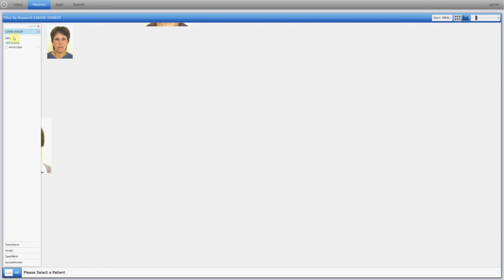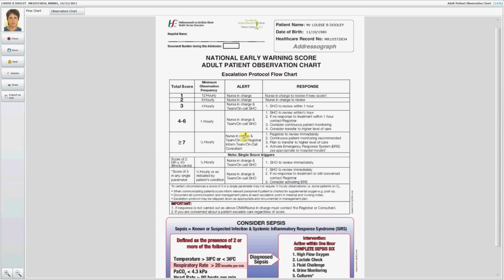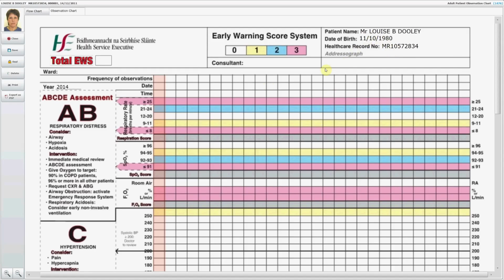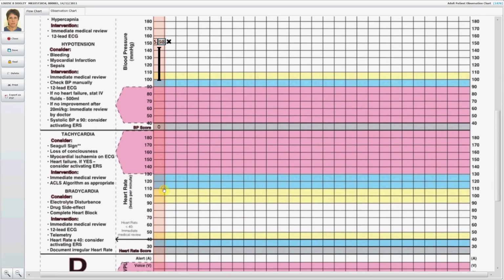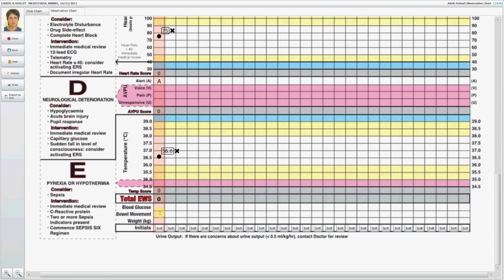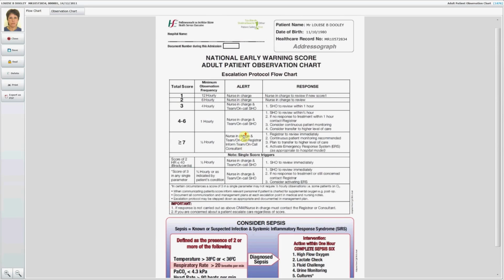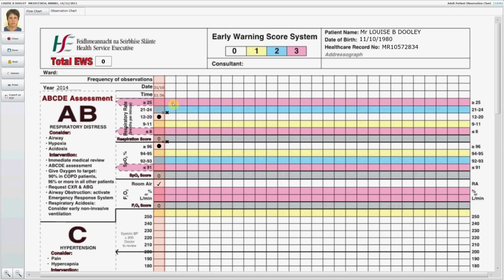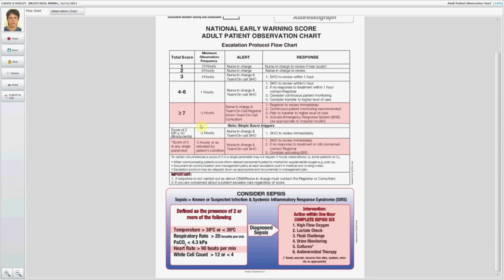0023 Using the NEWS Electronically on Vitro (National Early Warning Score)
This video shows how the NEWS (National Early Warning Score) document can be used on Vitro. Early Warning Scores have been developed to facilitate early detection of deterioration by
categorising a patient’s severity of illness and prompting nursing staff to request a medical review at specific trigger points utilising a structured communication tool while following a definitive escalation plan.